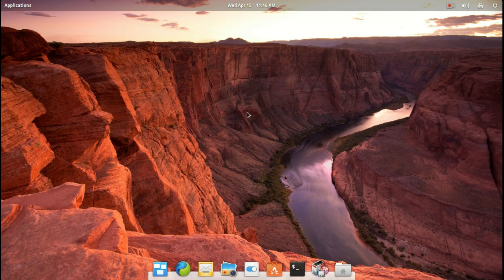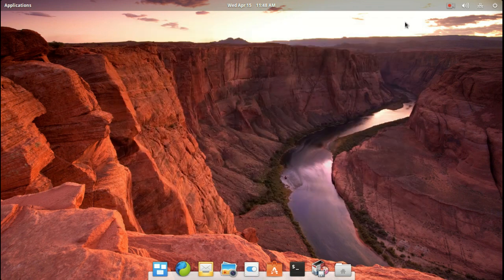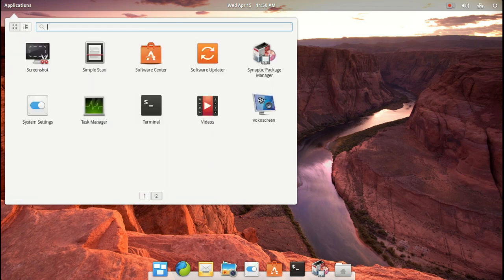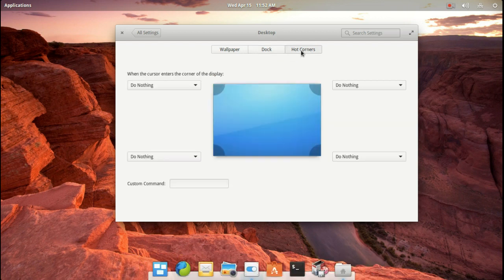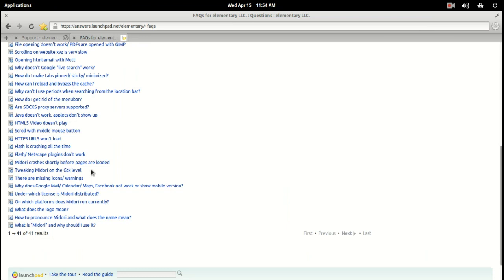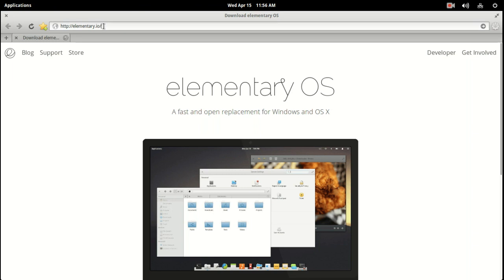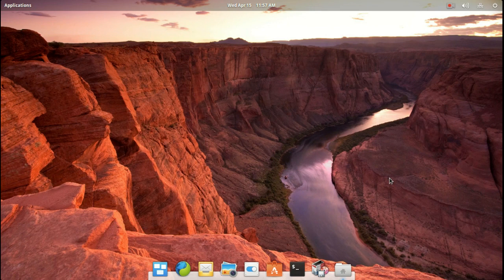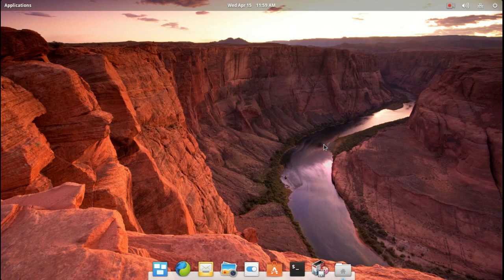Elementary OS Linux VS Windows 8.1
Elementary OS Freya Help sponsor the next Live Event UK Show - For Beginners and Beyond. Help support Total OS Today

Support Choices -

FREE Audio Downloads -